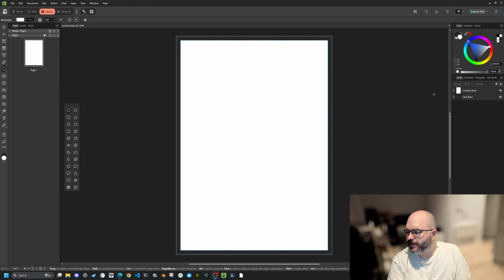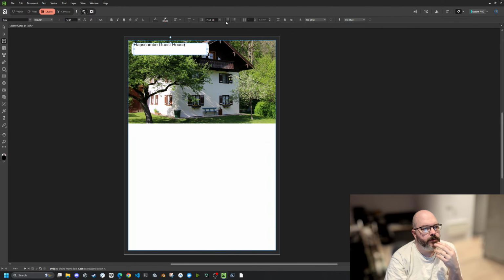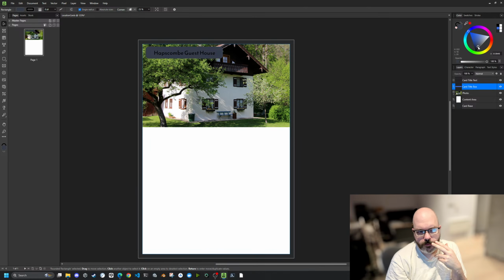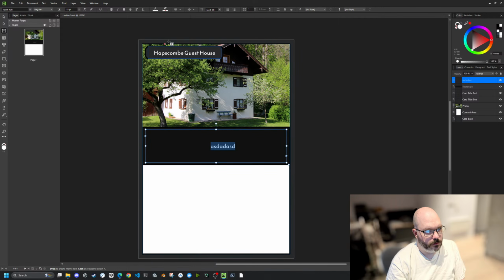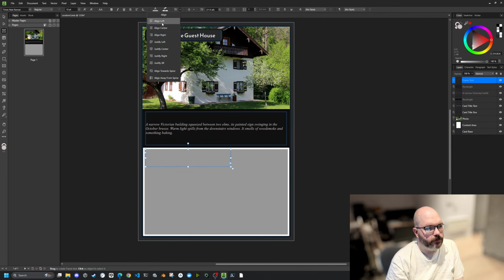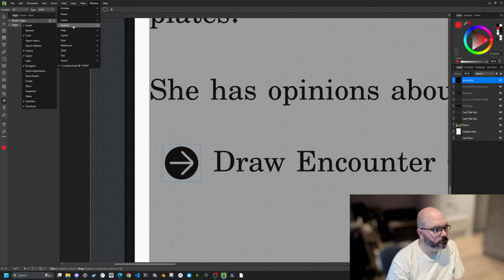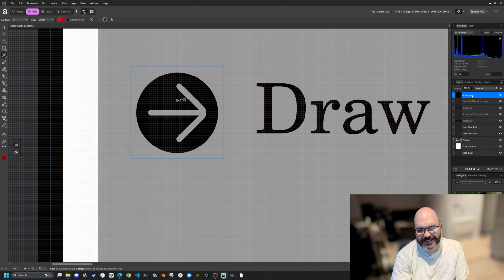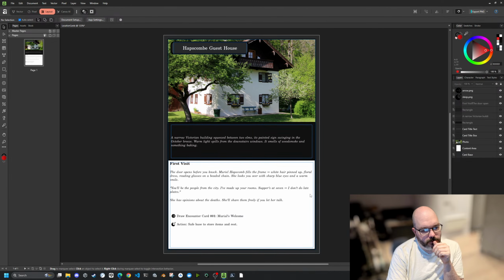Creating my RPG Games - Designing the Location Cards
Using Affinity Designer to create my location cards